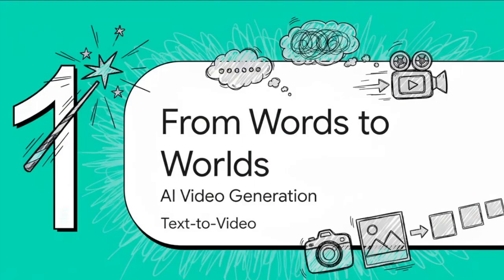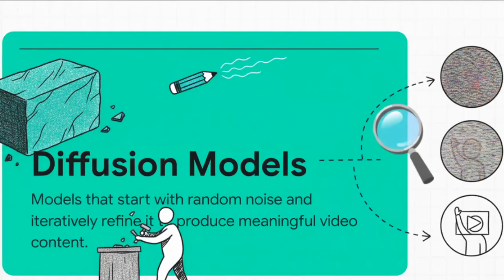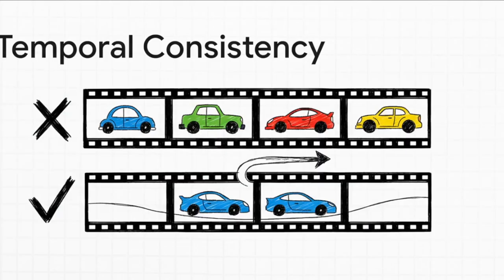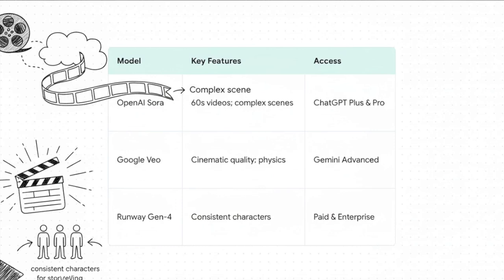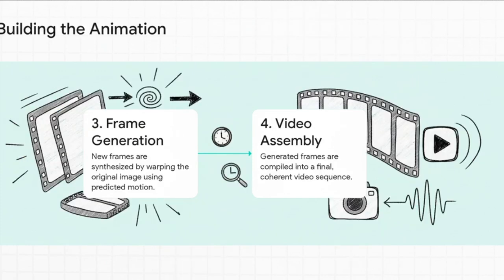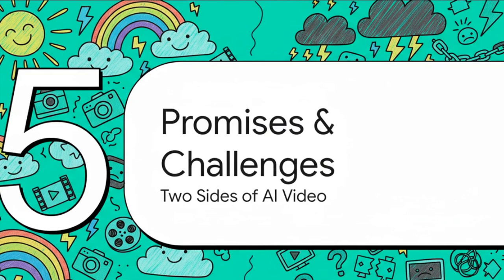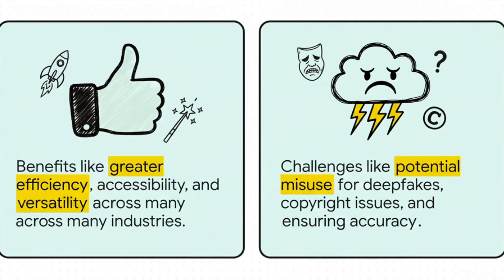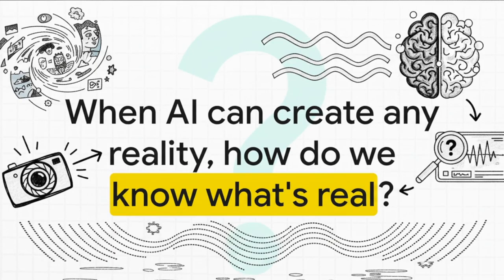From Words to Worlds 🌍 | Generative Video AI Explained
Generative Video AI is changing how content is created — from simple text prompts to fully realistic videos.

In this video, we break down:
• What is Generative Video AI?
• How Text-to-Video and Image-to-Video works
• Inside technologies like latent space & motion prediction
• OpenAI Sora vs Google Veo comparison
• Real-world use cases in marketing, education & entertainment
• Challenges like deepfakes, compute cost & temporal consistency
• Future of multimodal AI and content creation

If you're a developer, AI enthusiast, or content creator — this video will give you a clear understanding of where video generation is headed.

📌 Topics Covered:
Generative AI, Text to Video, Image to Video, OpenAI Sora, Google Veo, AI Video Tools, Future of AI, Deepfake Risks, AI in Content Creation